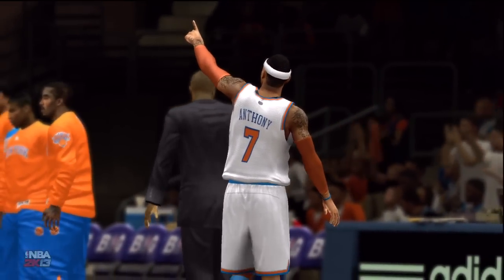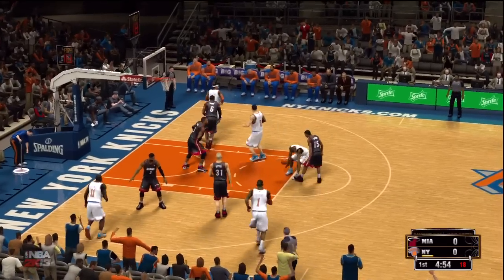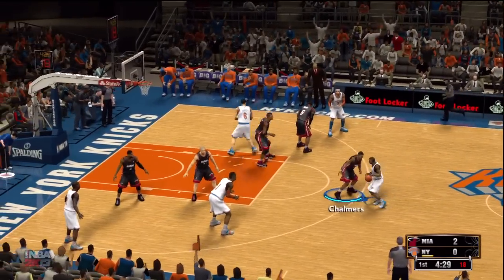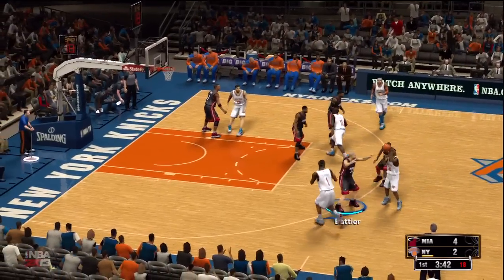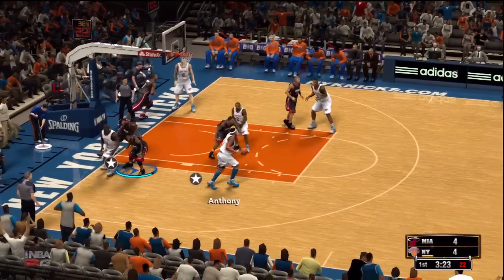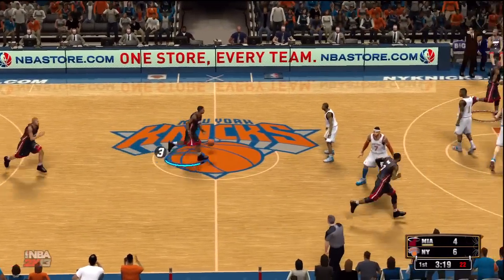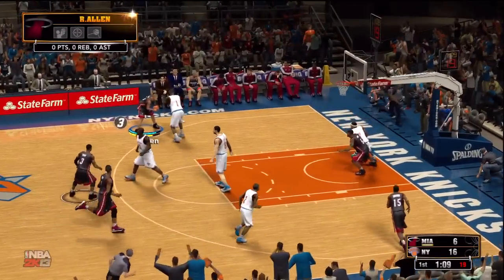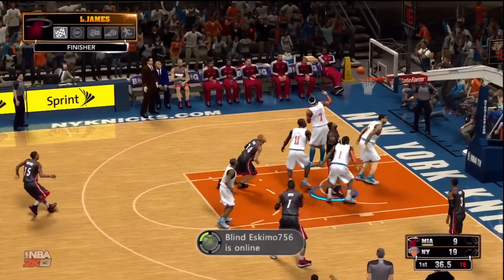NBA 2k13 Noob-A-Thon Heat Vs. Knicks 1/4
My friends Rambo Blackout and I USS I Vector playing each other. They were both noobs and it was their first game. So enjoy.

be infringing. Non-profit, educational or personal use tips the balance